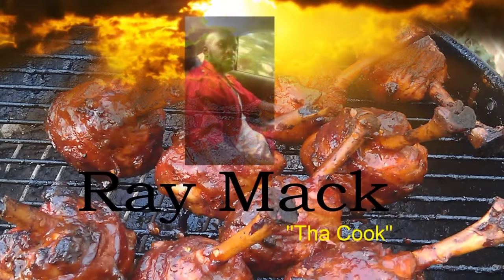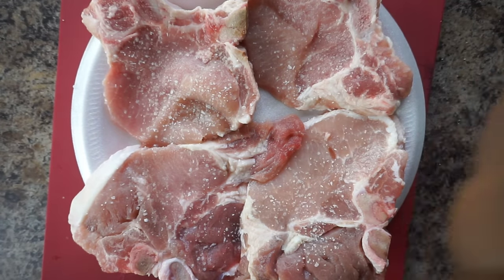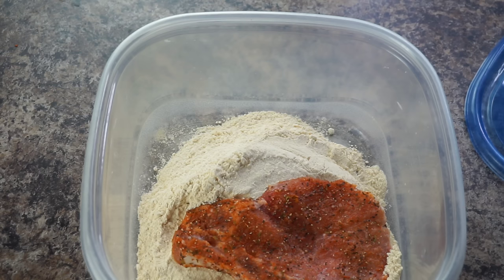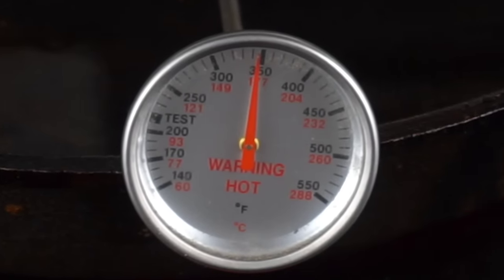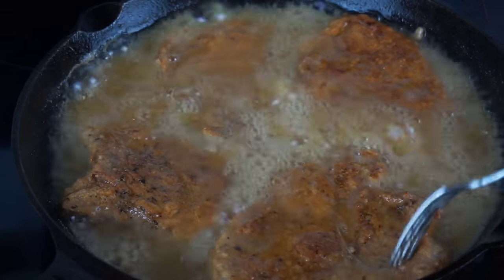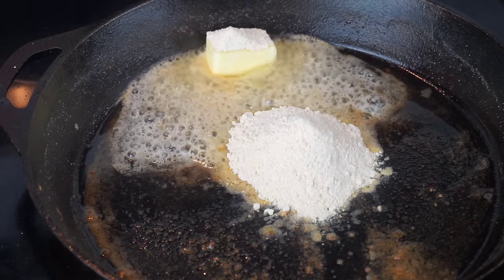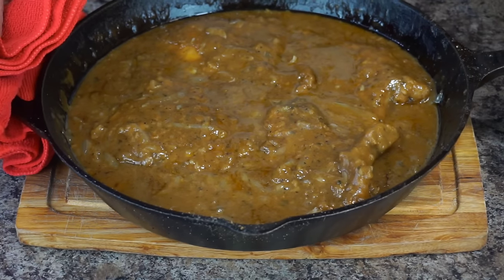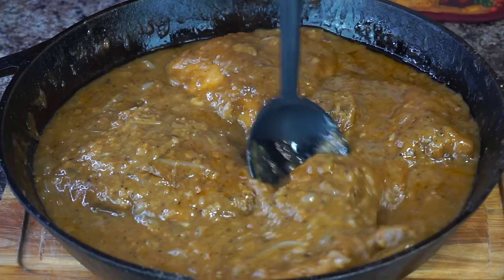Southern Style Smothered Pork Chop Recipe | Ray Mack's Kitchen and Grill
• Facebook: Ray Mack"s Kitchen And Grill

I really love this seasoning company called SPAIN'S SPICES, I used their products in almost all of my cooking videos. Please checkout their website for information about their AWESOME products.
Step-By-Step Guide To Southern Style Smothered Pork Chop Recipe

LISTEN, when a recipe has 'smothered' in the name, it's going to be good, delish and BANGIN...also it's very easy to make. It's dark, tasty onion gravy smothered pan-fried pork chops. Serve over hot cooked rice.

Ingredients:
•4 bone-in pork chops
•1 teaspoon Spain's Spices All n One Seasoning (All Purpose Seasoning will work as well)
•1 teaspoon Spain's Spices Spicy Seasoning (any brand will work)
•1 teaspoon black pepper
•Flour for pork chops

Seasoning for the GRAVY:
•2 tablespoons of grease
•3 tablespoons unsalted butter
•1/4 cup flour
•Water
•Salt (add at the end, if needed)
•Black pepper
•Knorr's chicken flavoring
•1 pack onion lipton soup mix
•Parsley (fresh or dried)